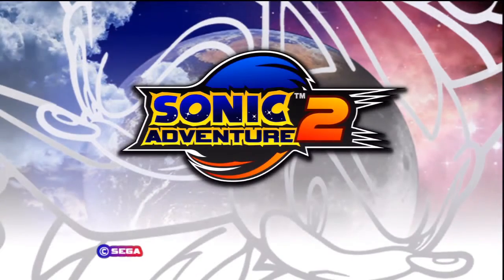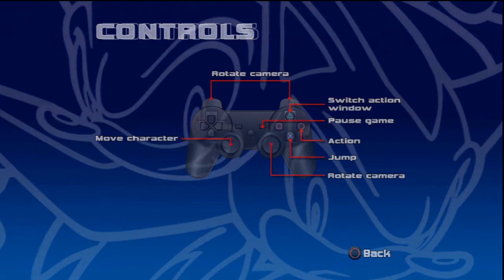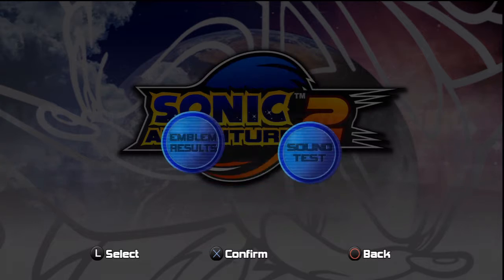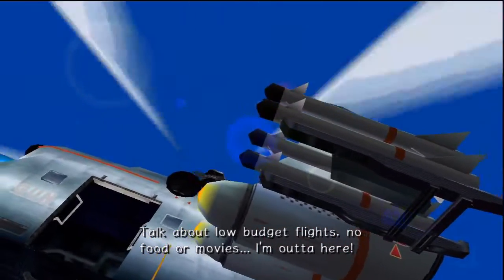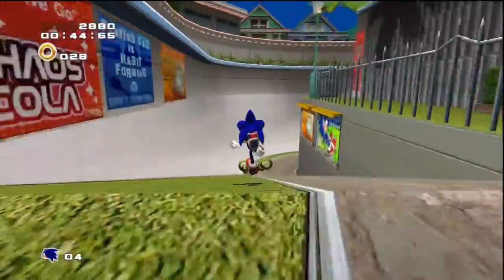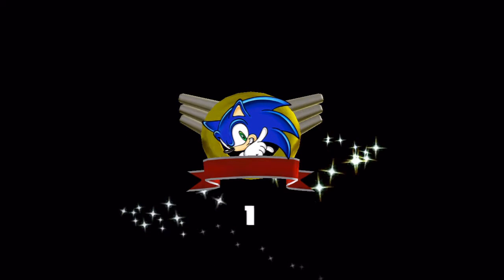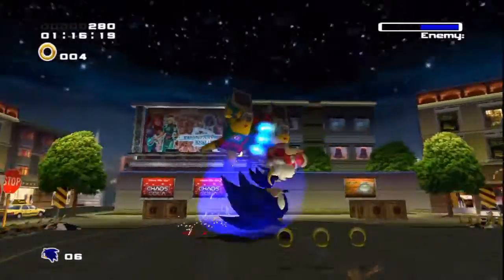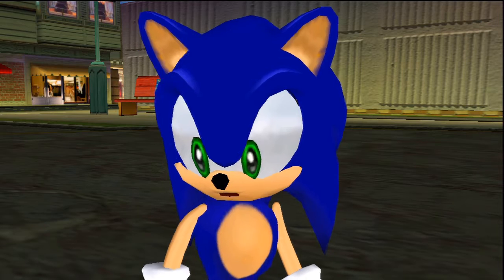Let's Play Sonic Adventure 2 HD (PS3 / All Trophies) - Hero Story - Part 1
Rolling around at the speed of sound in HD.

Read my blog if you want to know why I'm not doing Jak 3 and when I'll do it.